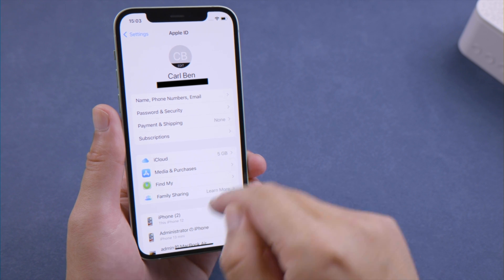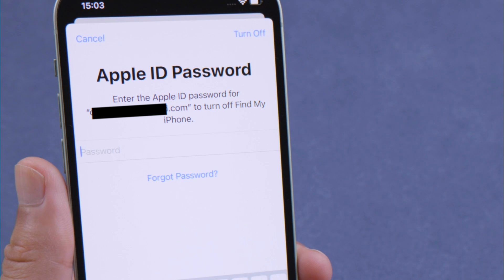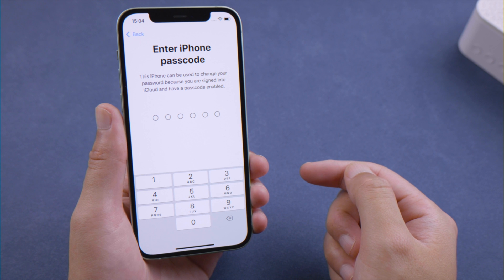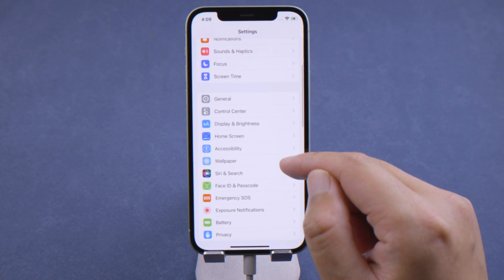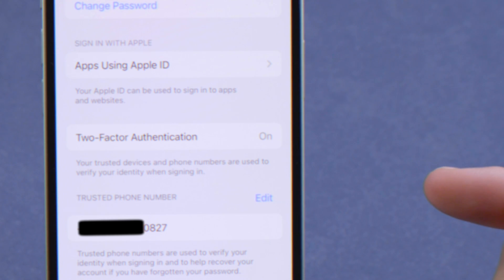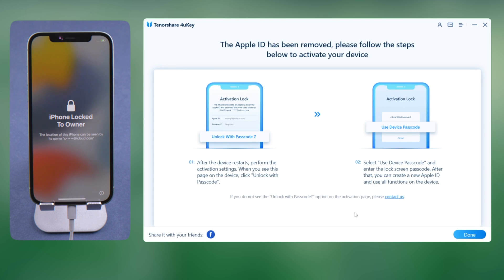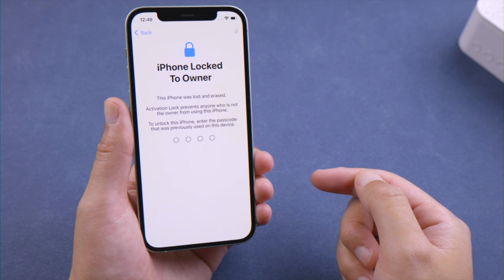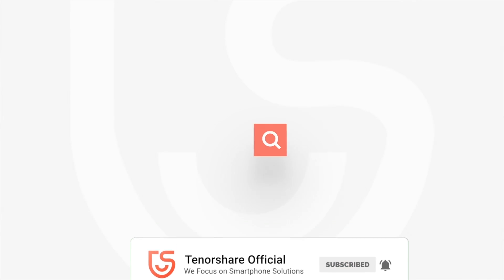I Forgot My Apple ID Password, Reset It without Email or Phone Number (3 Ways)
Forgot your Apple ID password on your iPhone and can’t sign out? Learn what to do in this tutorial

⚠Important notice:
2. The remove Apple ID feature of 4uKey is designed to help users how forgot their own Apple iD or password to regain access to their device.
3. For devices running iOS 11.4 onwards, the remove Apple ID feature of 4uKey will restore the device to factory settings so users can unlock with their passcode.
4. 4uKey is unable to obtain access to credentials, compromise personal data or cause serious harm to others. Do not try to violate YouTube community guidelines.

Chapters:
0:00 Intro & Preview
0:32 Reset It with Device Passcode
0:51 Change It in Passcode & Security
1:05 Remove It with 4uKey
2:23 Unlock with Device Passcode